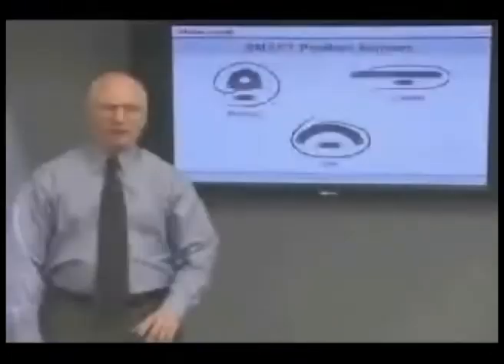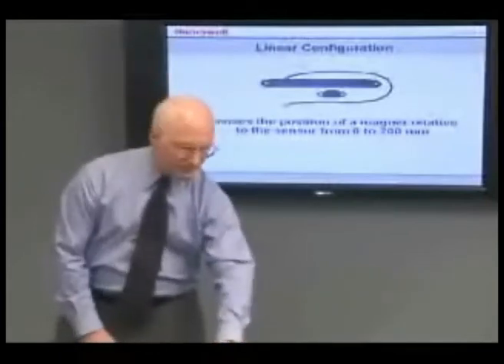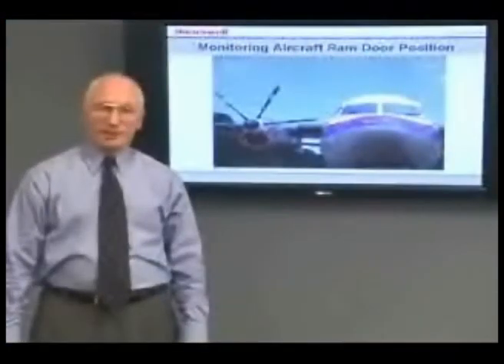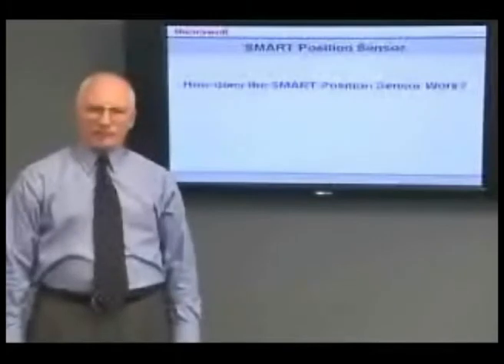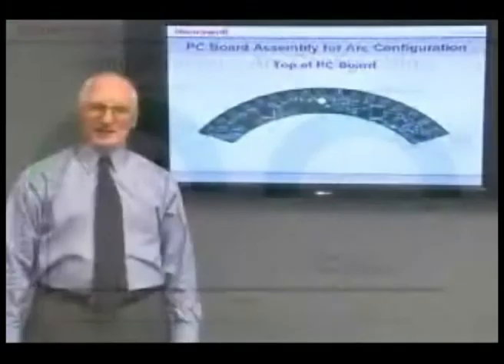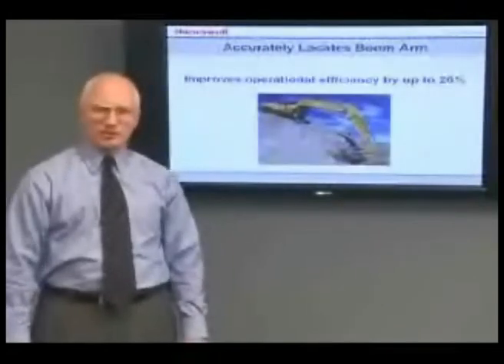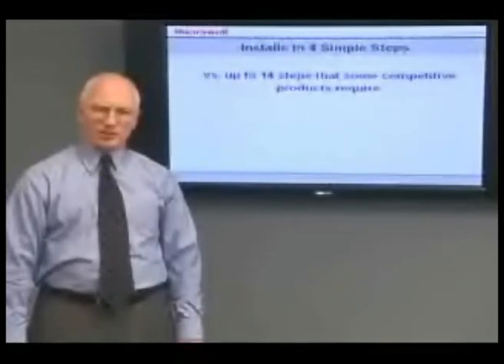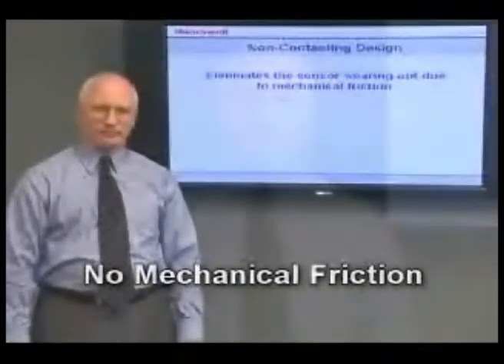Honeywell Smart Position Sensor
The Honeywell SMART Position Sensor is one of the most durable, adaptable, and lightweight linear position sensors available in the industry, enabling highly accurate motion control and improving operation efficiency and safety. Its simple, non-contact design eliminates mechanical failure mechanisms, reducing wear and tear, improving reliability and durability, and minimizing downtime.